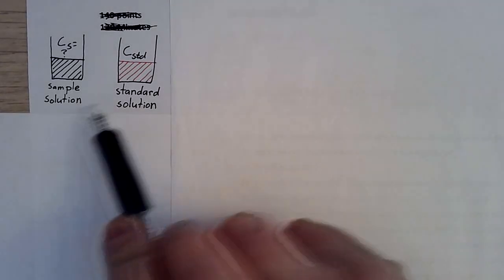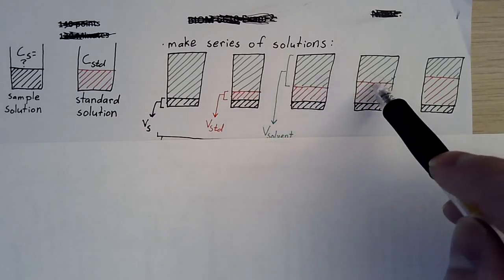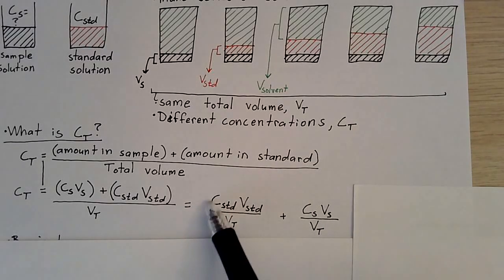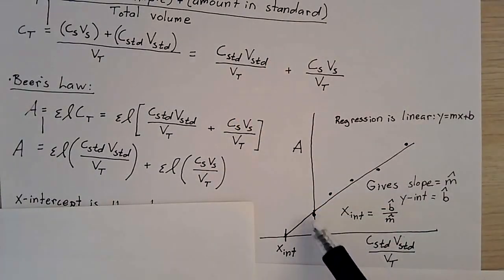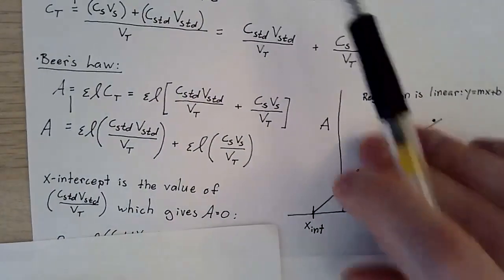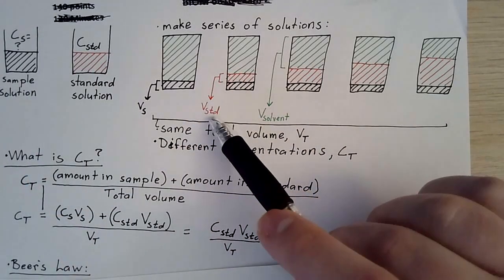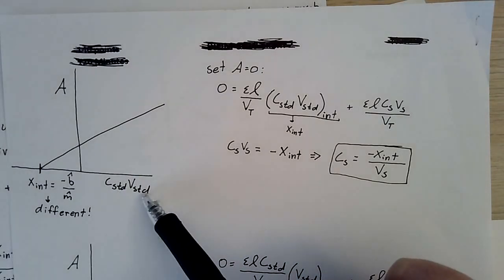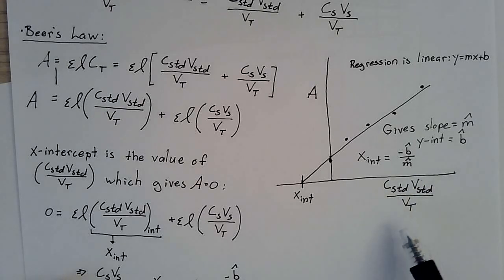Method of Standard Additions | Chemistry Lab | Measurement Techniques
We take a look at how the method of standard additions works as a method to determine the concentration of a solution.